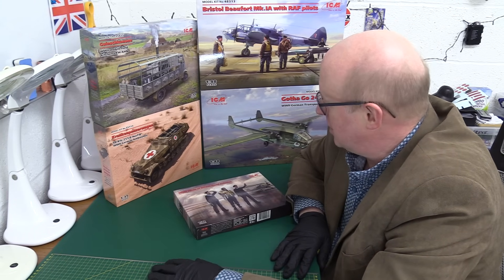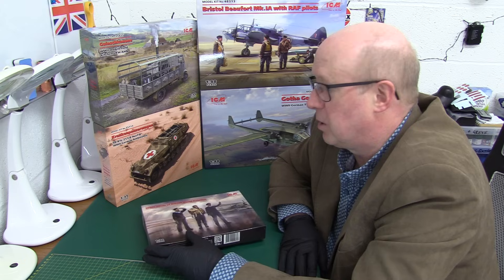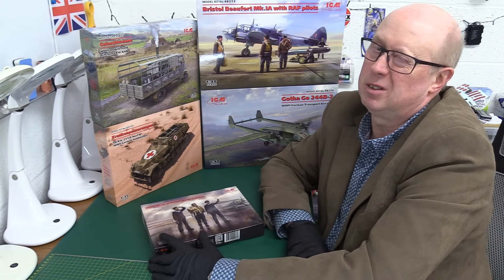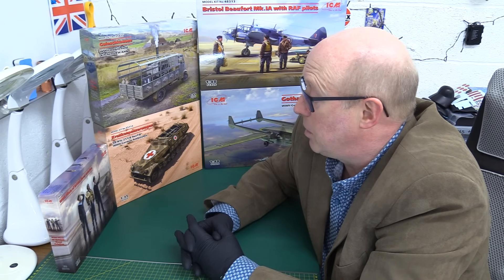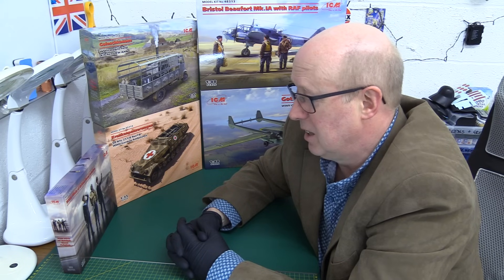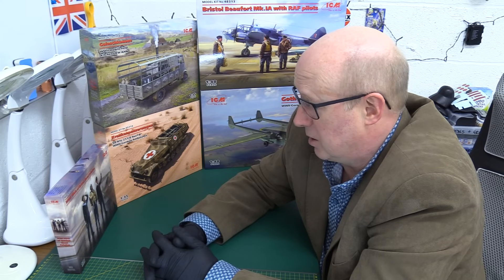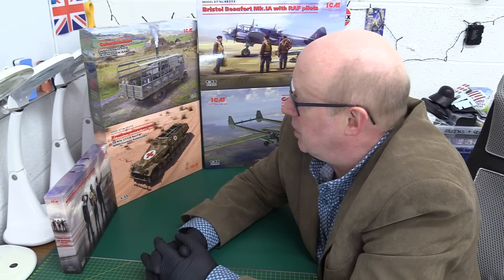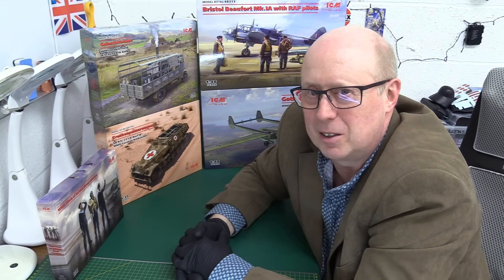Let's talk about: ICM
Latest in my series looking at current model manufacturers and today a company that seem to be exceeding all expectations, against the current trend of disappointing '23 releases...👍